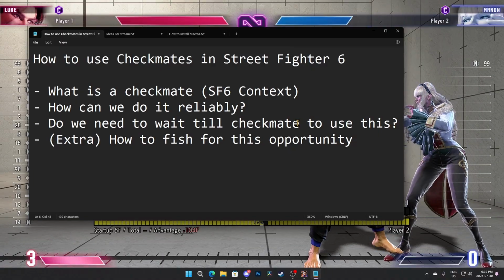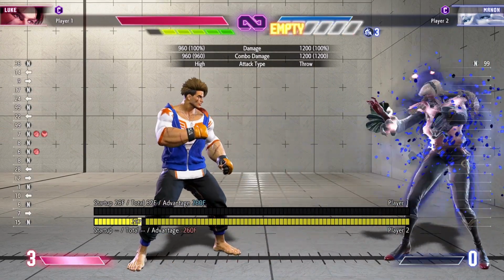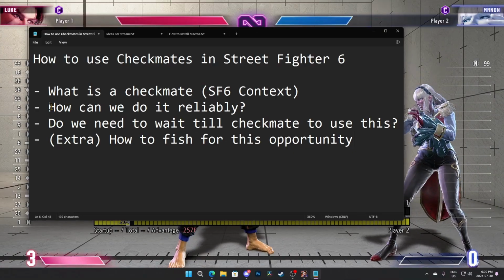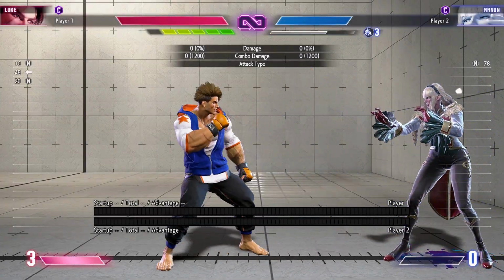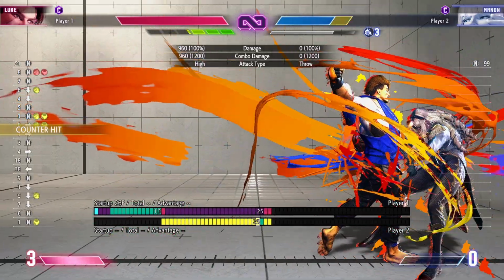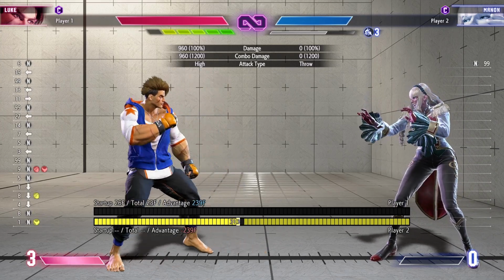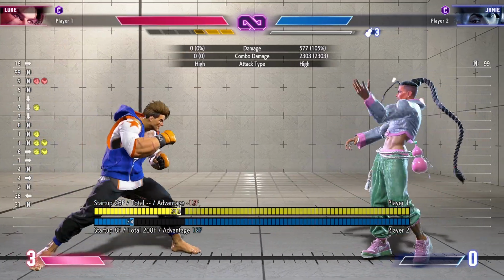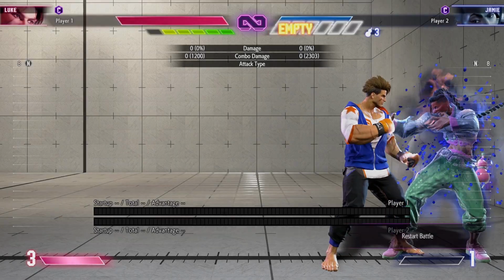The Ultimate Checkmate Guide in Street Fighter 6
Master the Art of Checkmating Your Opponent in Street Fighter 6! Learn advanced checkmate techniques, setups, and execution to dominate your matches. Discover how to control the pace of the fight, punish mistakes, and create optimal openings with this comprehensive guide. Elevate your Street Fighter 6 gameplay with this essential knowledge. Become a checkmate expert and climb the ranks today!

0:00 intro
0:38 What is a checkmate
1:28 How to use it
2:04 How to do it reliably
4:18 How often can you use it
6:28 Extra